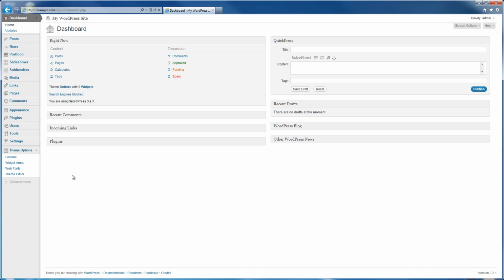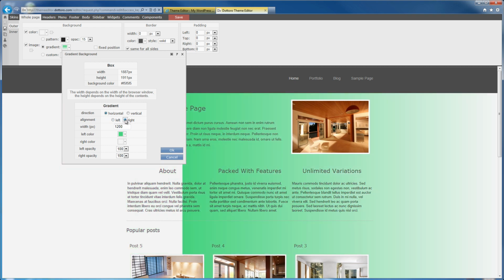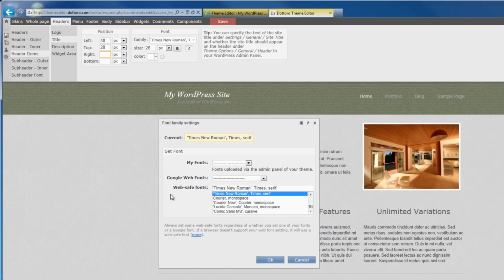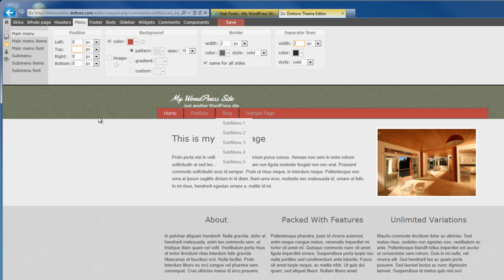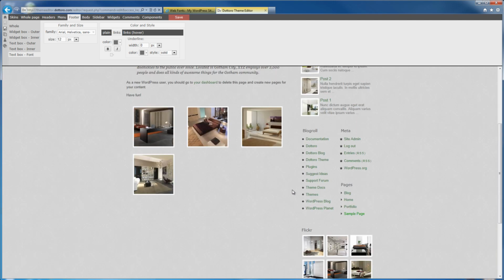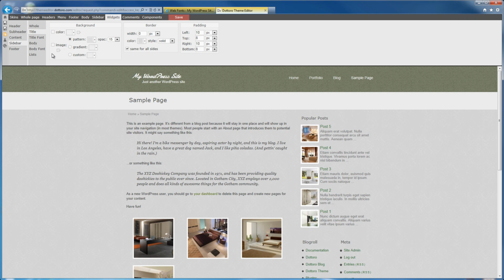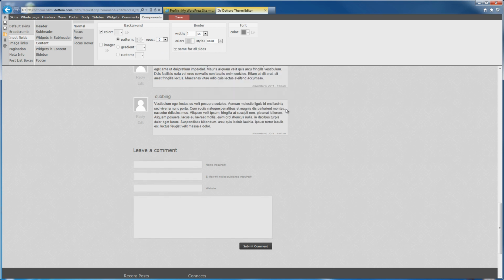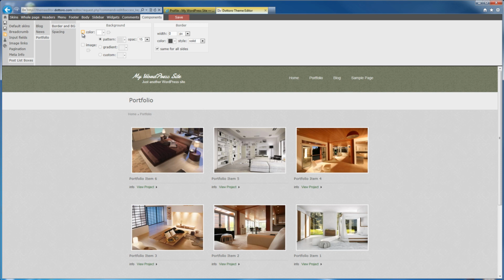Dottoro Theme Editor - In Detail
This video introduces the functions, usage and structure of the Dottoro Theme Editor.